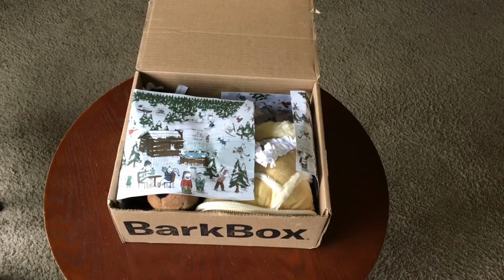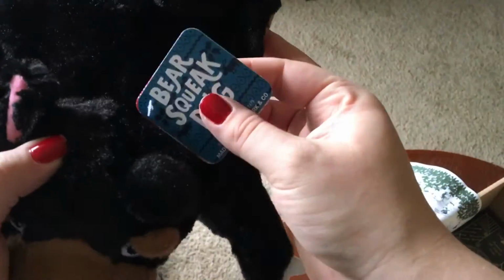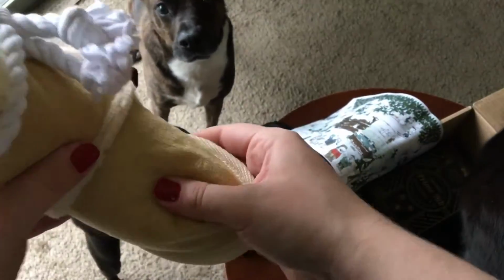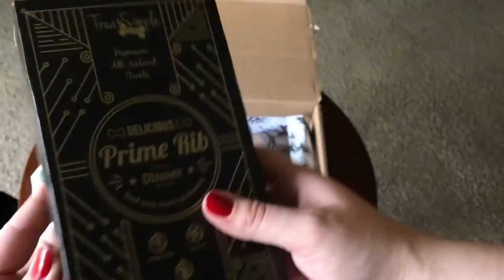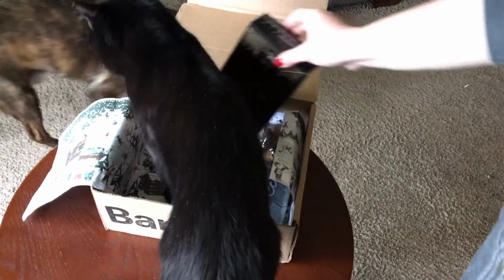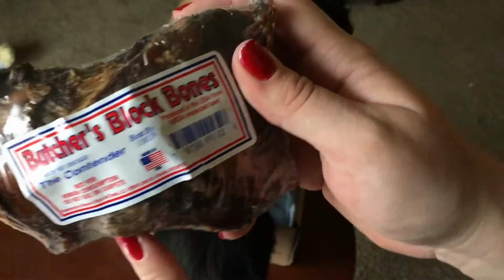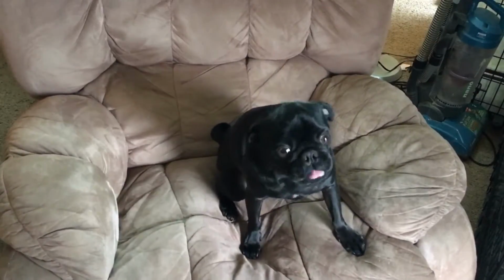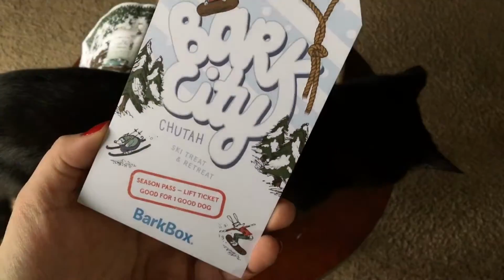December BarkBox Unboxing!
❤️ Read More ❤️

Hey everyone!
Hope you enjoyed the video! This video is in place of Vlogmas Day 16!

Want to try out Barkbox for yourself? You'll get your first box free. :)

If you have any questions, comments or concerns, leave them in the comments as usual :)
Please note, if your replies are off, I will not be able to reply to you.

*RESOURCES*

Questions about hedgehogs?
Join some of the many Facebook groups!
-"Hedgehogs & Things" is a group that I co-admin with two friends all about the lives of hedgehog owners. We welcome any and all questions about hedgehogs, and one of us it around pretty much at all times. Feel free to join if you need help!

Questions about hamsters?
Check out HamsterHideout's forum, as well as HAMSTERS on Facebook.

Questions about guinea pigs?
for some of the best information on guinea pigs you can find!

**MUSIC**
N/A